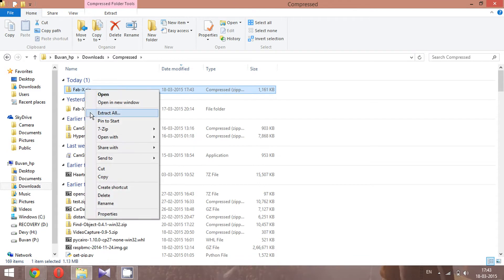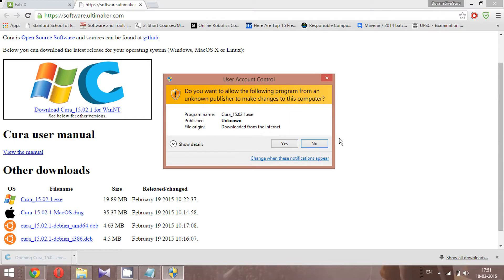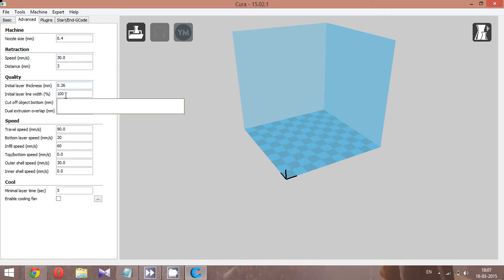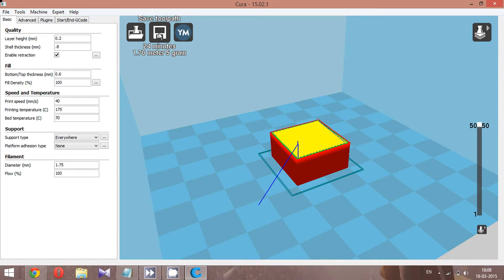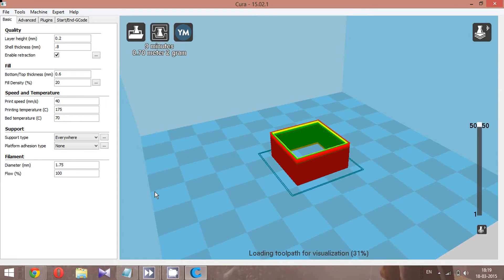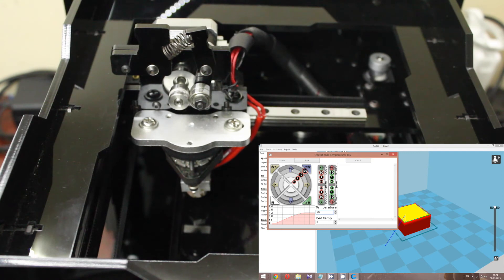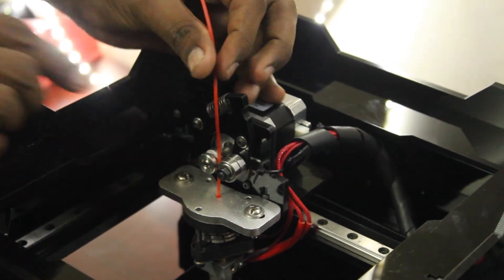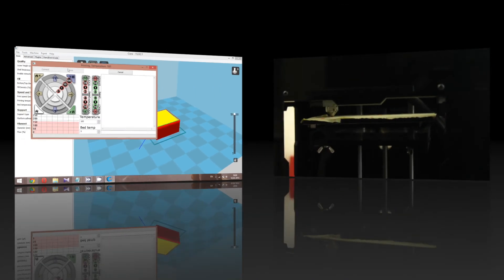FabX V1.2 Getting started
(kindly use the new link as this link no more works)